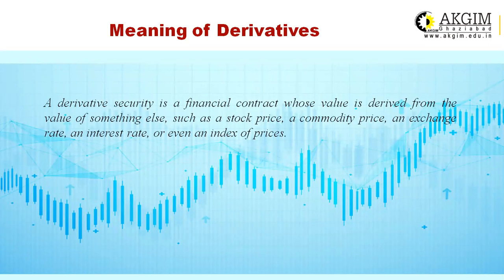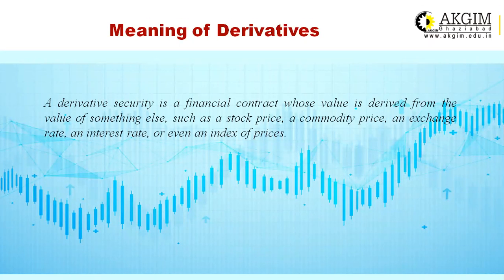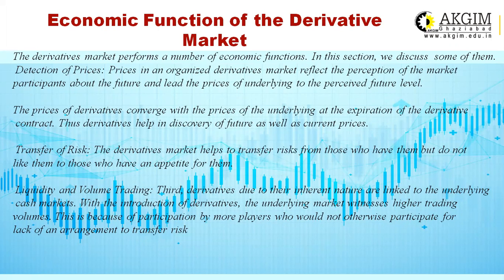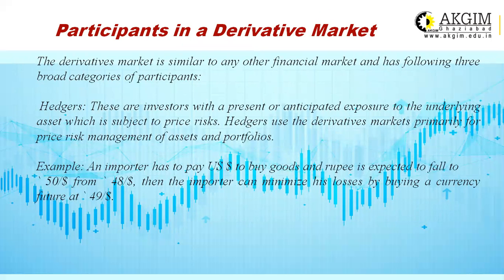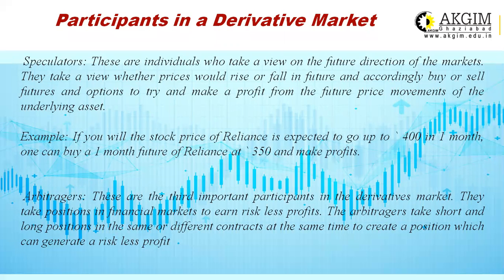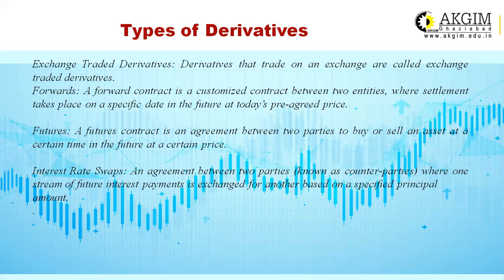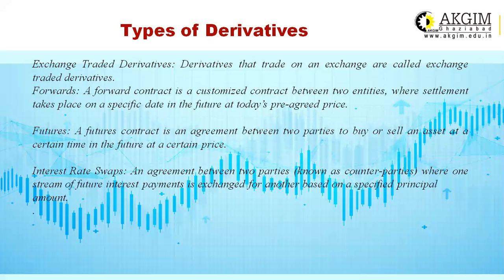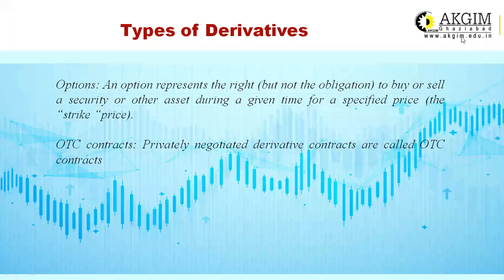Unit 1 Financial Derivatives